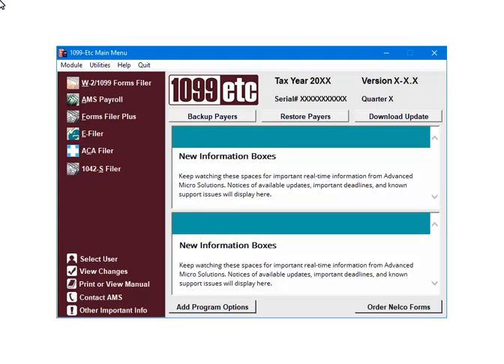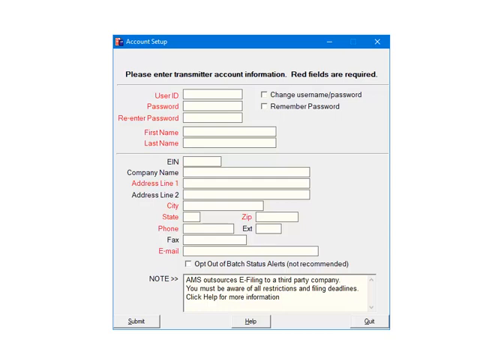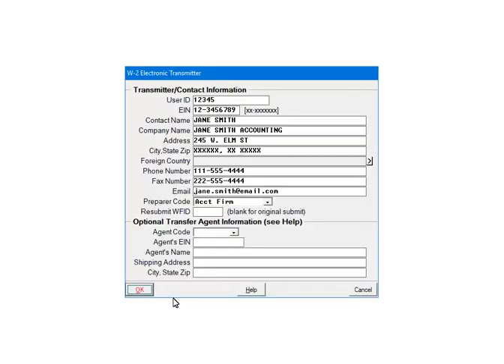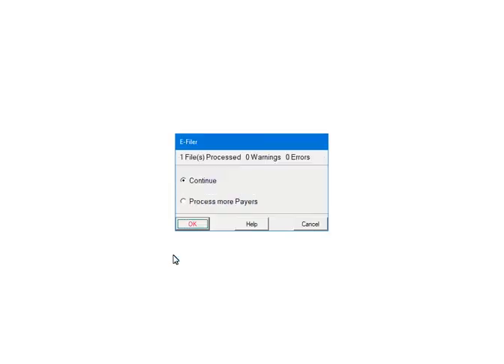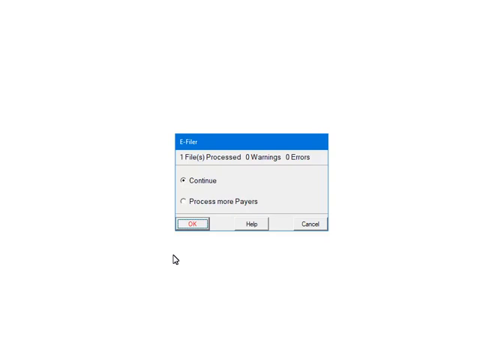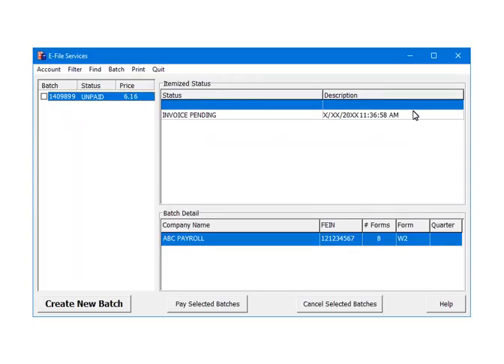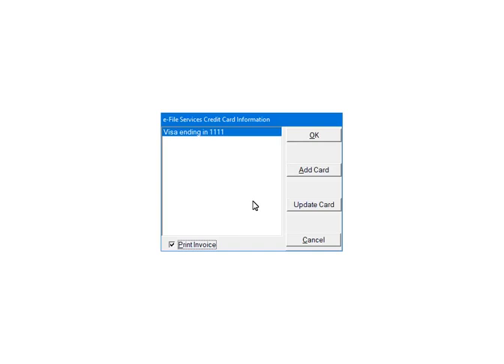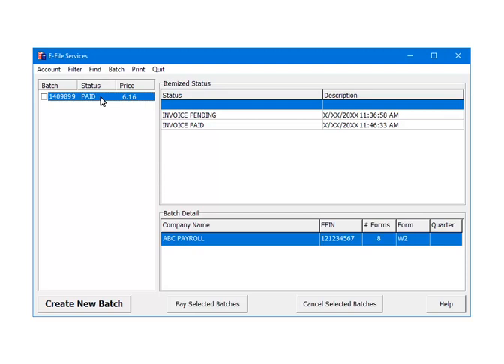Delaware - W- 2 E-Filing Using E-File Services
This Tutorial will demonstrates how to E-File the W-2 forms to Delaware by creating a Batch and submitting the file to a third-party vendor.  Once the Batch is paid, the third-party vendor will submit the file to the State on your behalf.